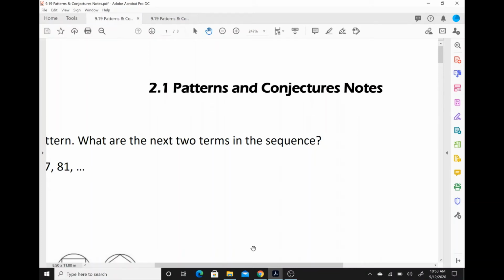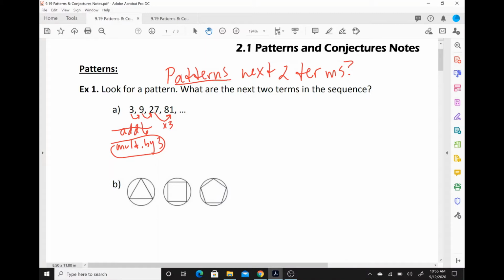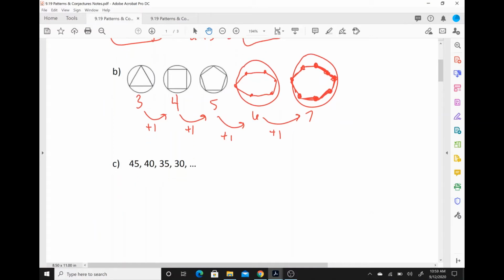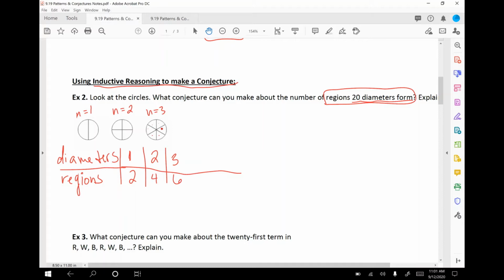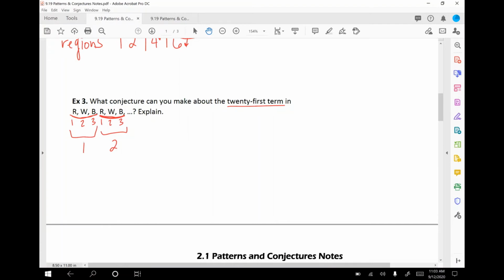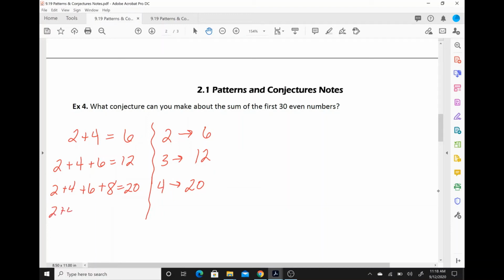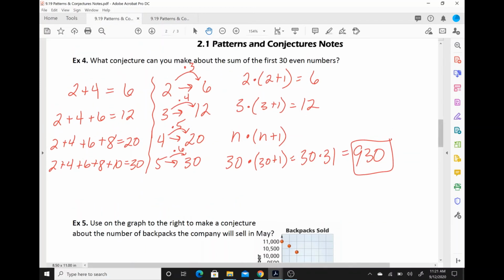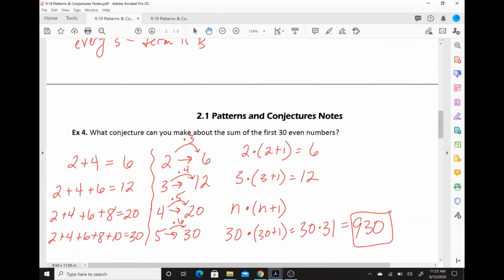pap patterns and conjectures